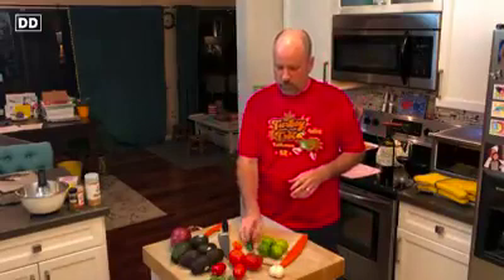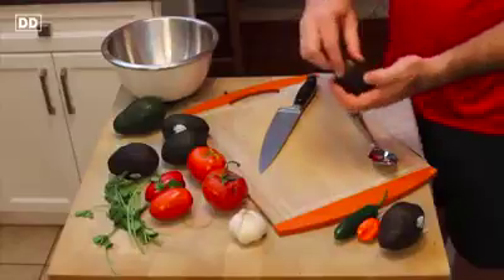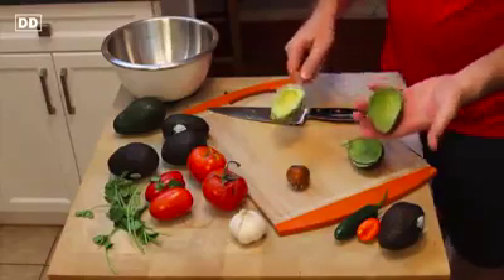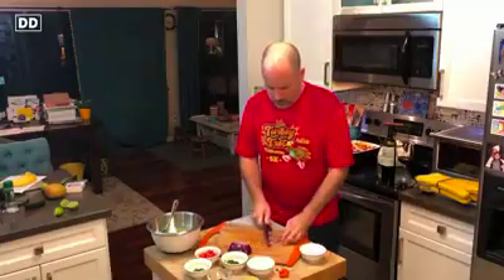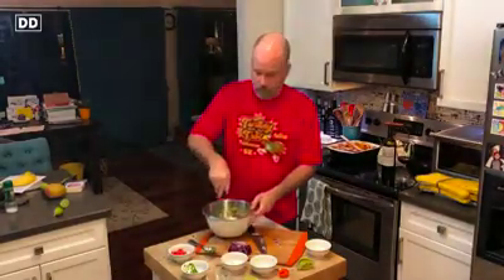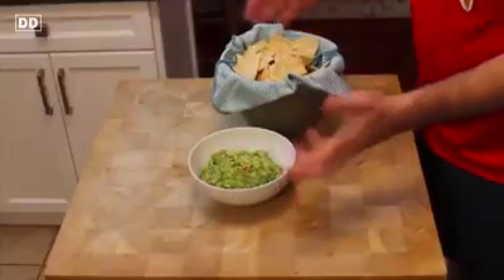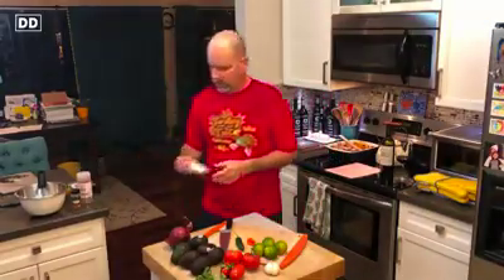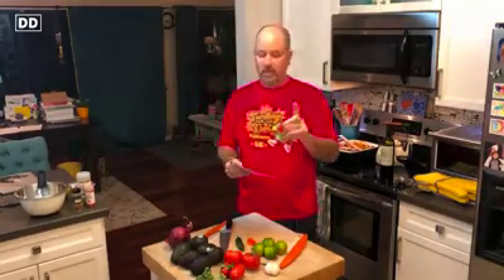Slade's Kitchen - Guacamole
DD Writer & Father, Slade Wenthworth Walks Us Through The Prep Of Guacamole. Learn How To Make This Healthy and Nutritious Snack For Your Kids.